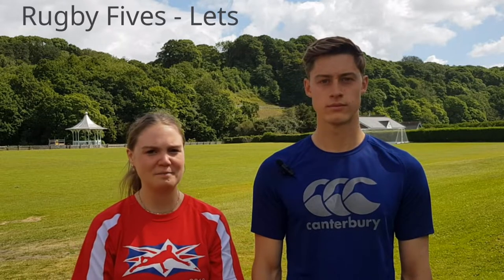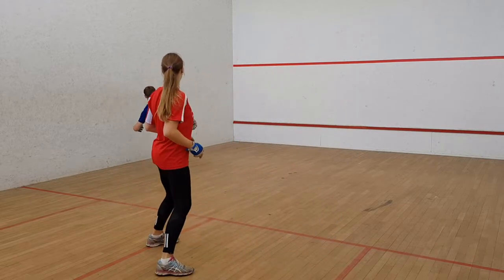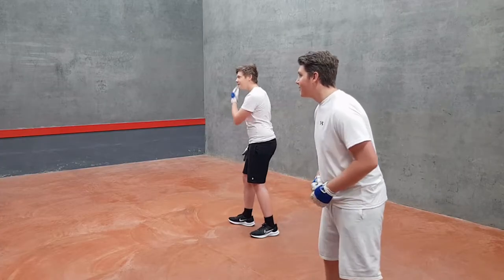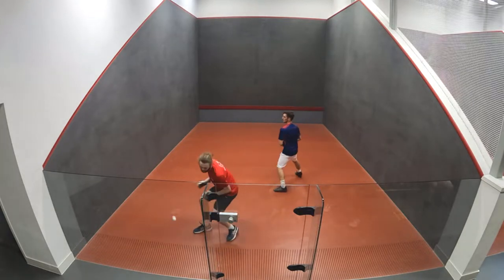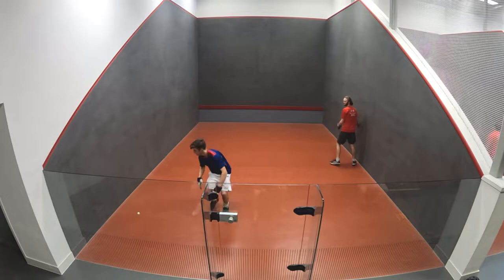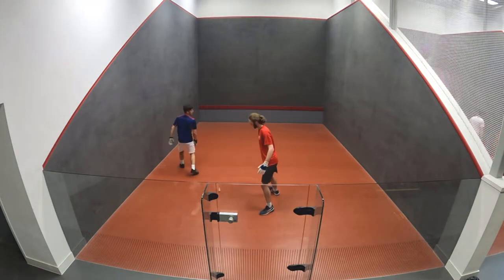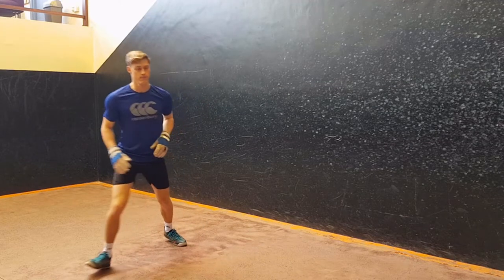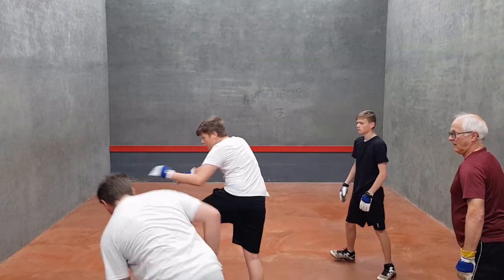3. Lets and Keeping Safe while playing Rugby Fives on a Rugby Fives Court and a Squash Court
This series of videos shows how to play Rugby Fives on a Rugby Fives and a Squash Court. This one covers Lets and Keeping Safe.